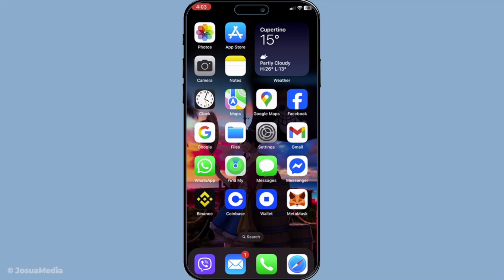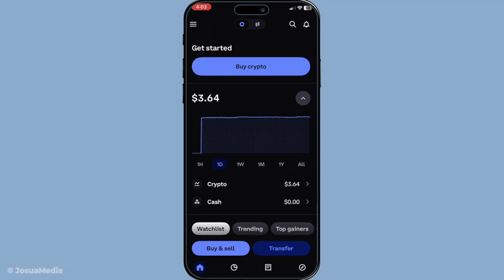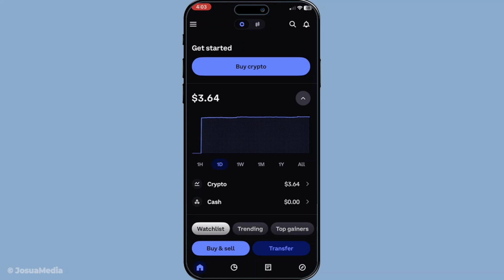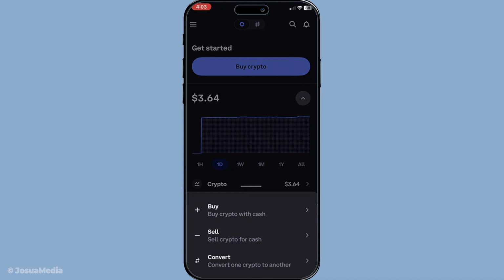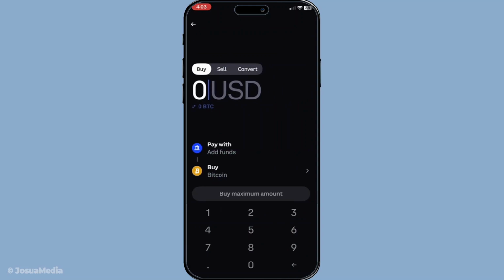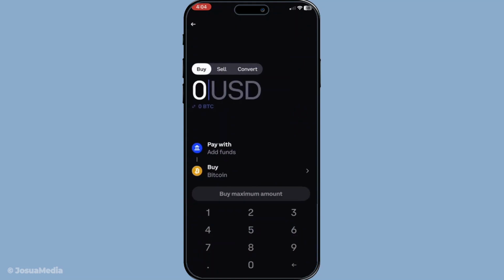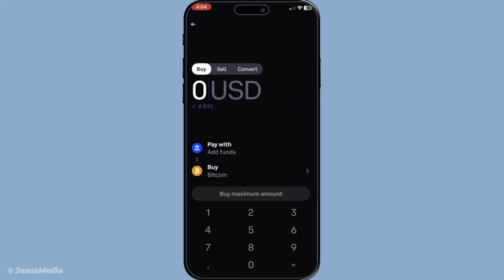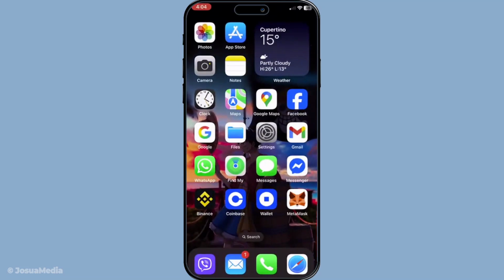How To Buy Bitcoin On Coinbase App (Full 2025 Guide)